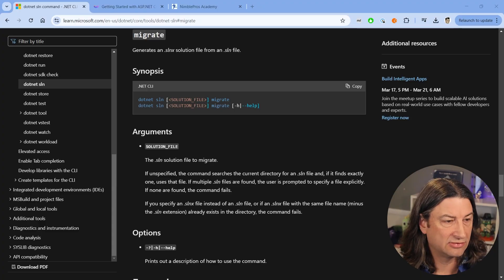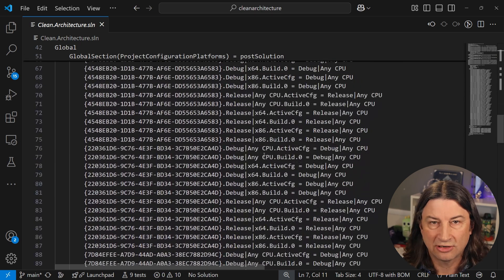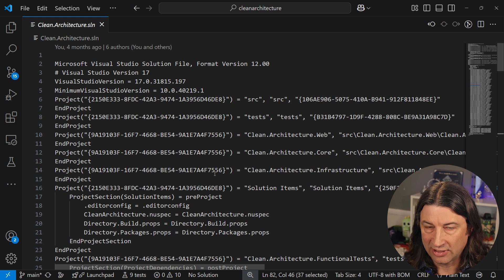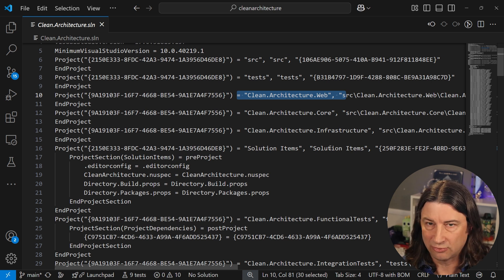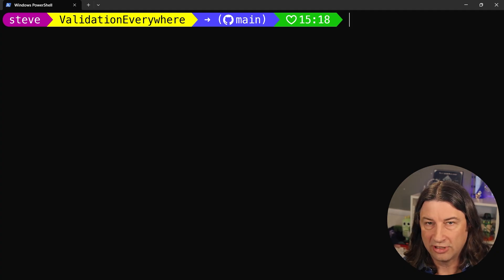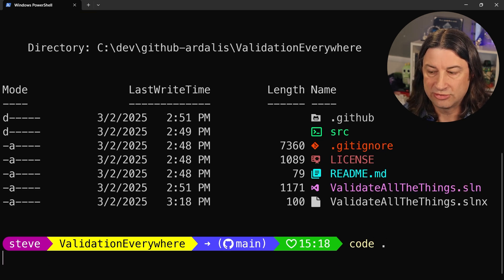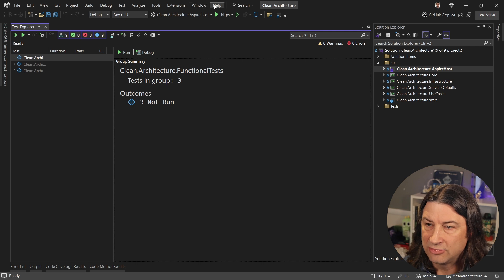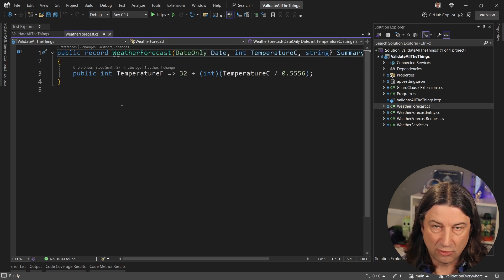SLNX File Support SLINKS Into Visual Studio!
Visual Studio Supports Slnx Files

Hey everyone, I'm Ardalis (aka Steve Smith), of NimblePros!

In this short video I'm going to show you how you can use the new .slnx format for your solution files with Visual Studio 2022 Preview, and why it's an improvement.

## Links

Team Consulting and Training and @nimblepros

Keep Improving!